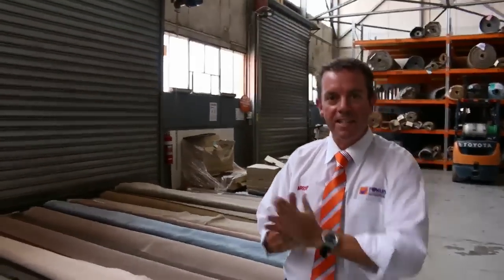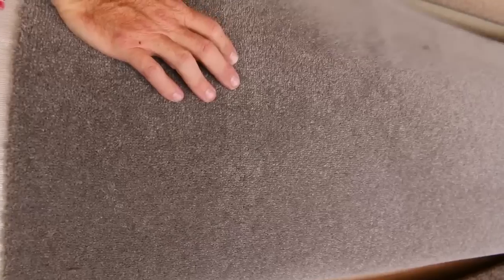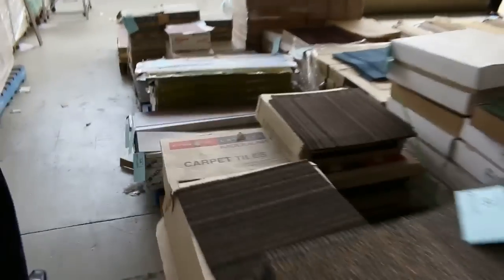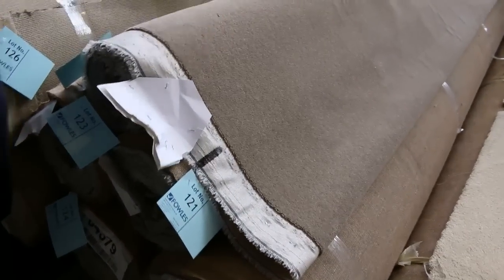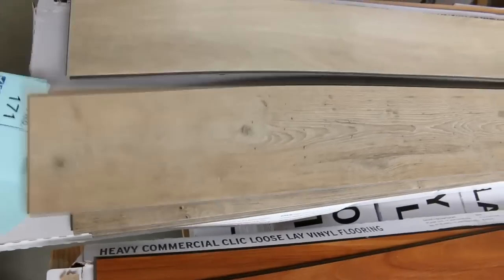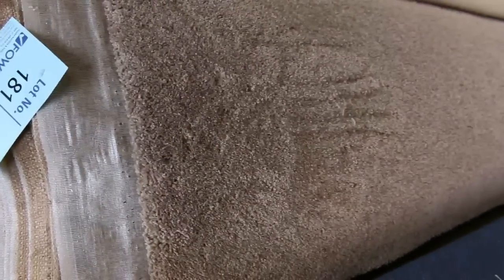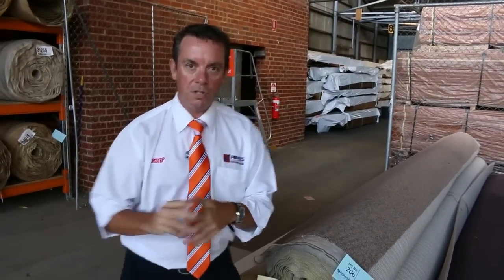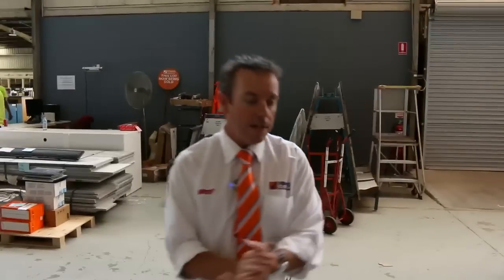Carpet Auction 17 Feb